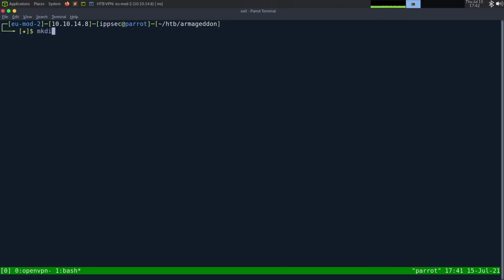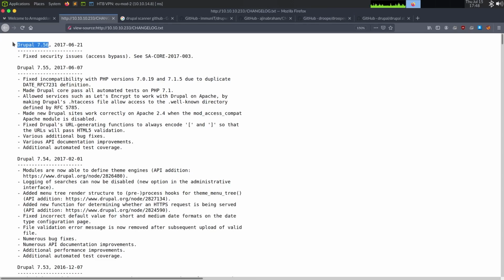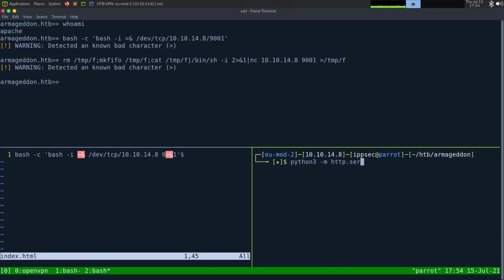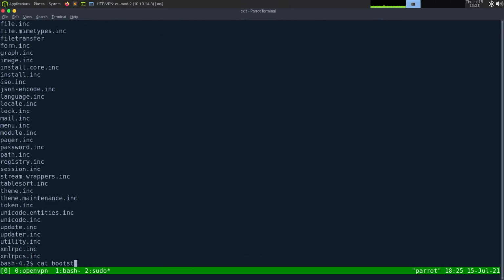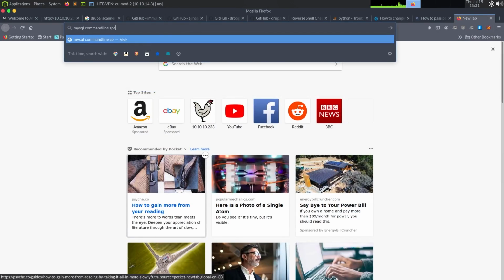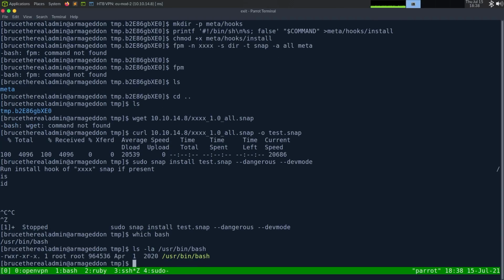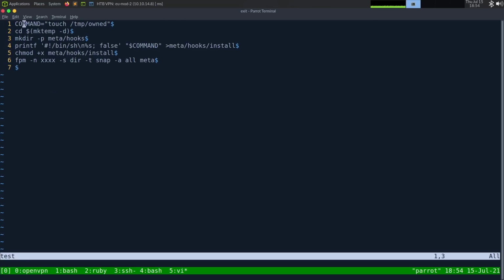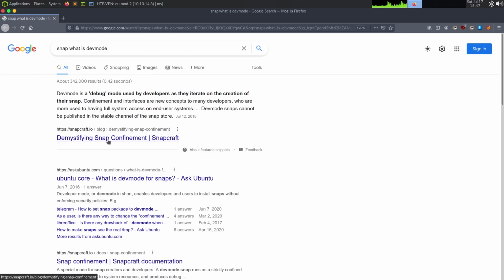HackTheBox - Armageddon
00:00 - Intro
00:50 - Start of the box, showing a quick way to nmap
02:15 - Looking at web page
03:00 - Looking for Drupal Scanners
04:00 - Showing how I would fingerprint opensource apps if there was no scanner
06:30 - Using DroopeScan to scan the site
07:50 - Starting to use Drupalgeddon2 to get a shell
11:40 - Installing gems so DrupalGeddon works
12:15 - Drupalgeddon2 works, going from a webshell to reverse shell
16:00 - Confused about OSError: out of pty devices when improving the shell, give up eventually
17:50 - Looking for users on the box, then hunting for the Drupal configuration
21:00 - Cannot find the drupal configuration, going to google and asking for how to change the SQL Password
22:45 - Logging into the Drupal MySQL Database then dumping the Drupal Hash but have trouble getting it to work since we don't have a TTY
29:00 - Cracking the Joomla Password, then testing the password with ssh and logging in
30:00 - Our user can install Snap Packages with sudo, so building a malicious snap
31:20 - Installing FPM which lets us build packages, building a lot of bad packages until we find one that works
36:20 - Our malicious packages aren't working, switching to a non-malicious one to test the exploit
40:16 - Having our snap attempt to grab the root flag, turns out i was just impatient before
43:43 - Moving bash to avoid system directories and setting it to setuid
45:10 - Explaining what snap is